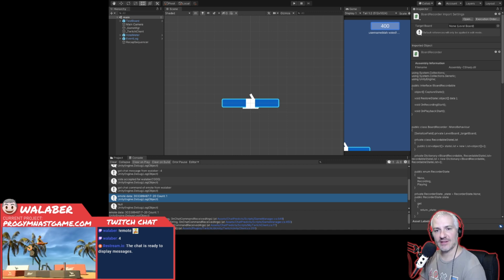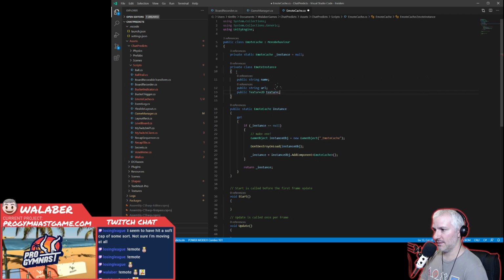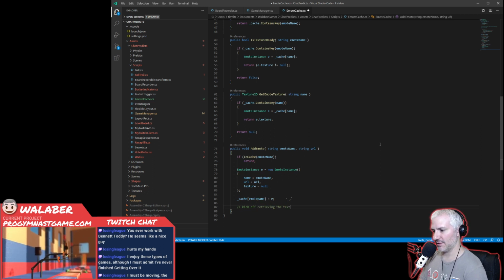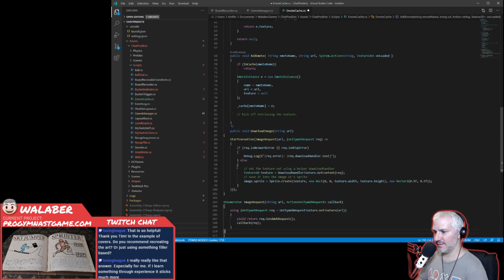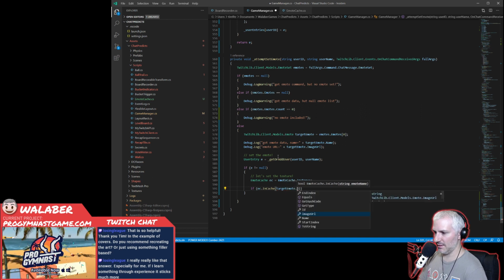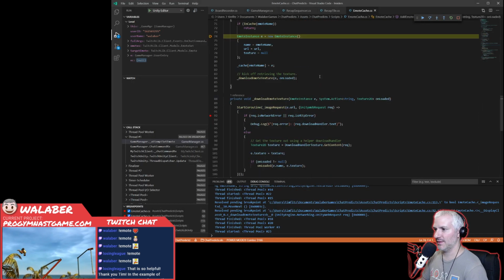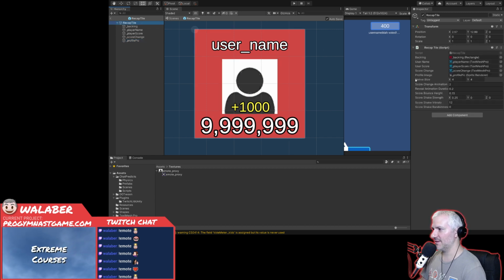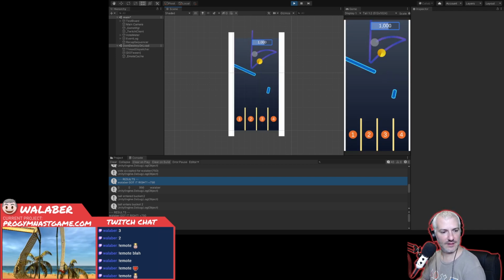Making a Twitch Chat Game in Unity [Ep. 11]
The episode in which we get emotes working!